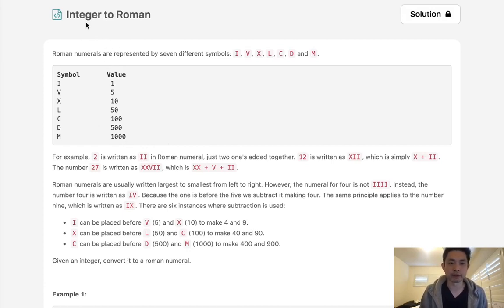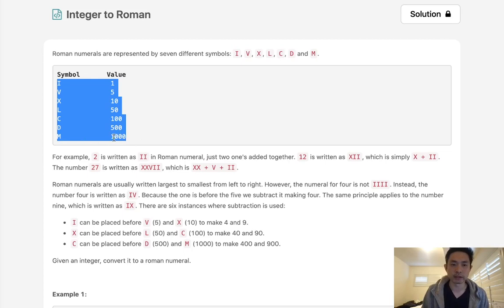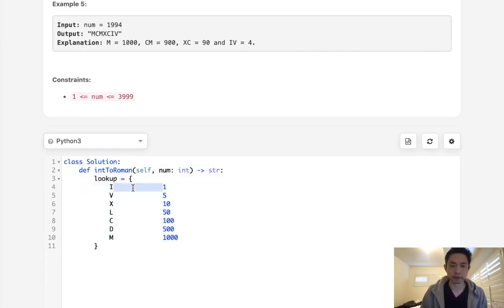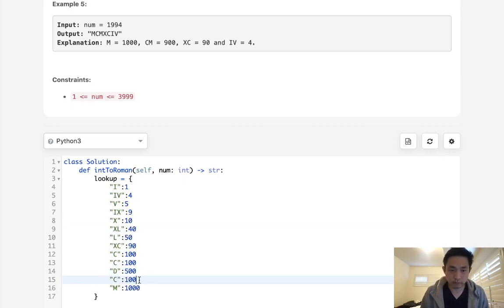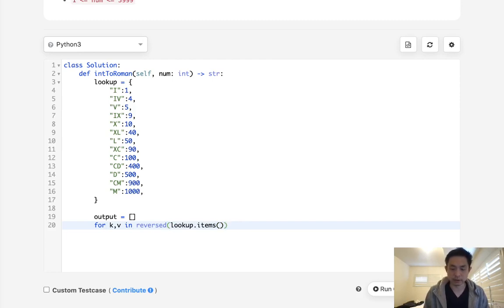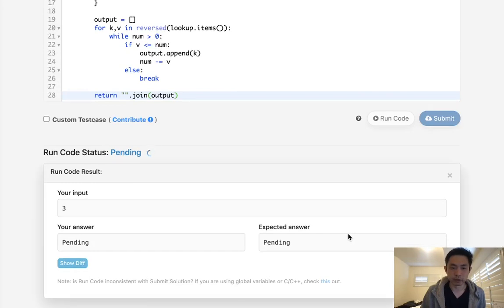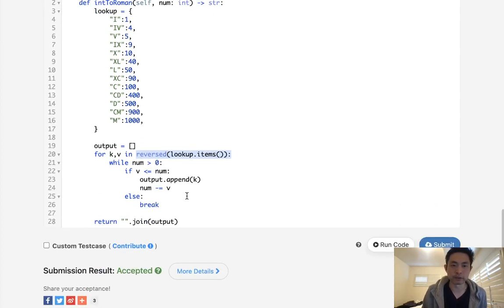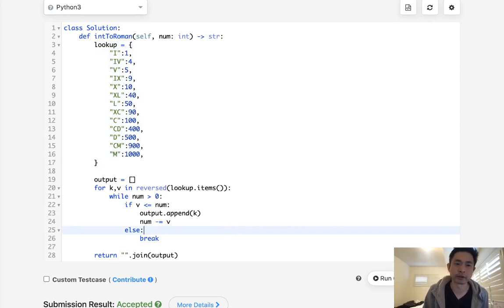Leetcode - Integer to Roman (Python)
Leetcode - Integer to Roman #12
Difficulty: Medium